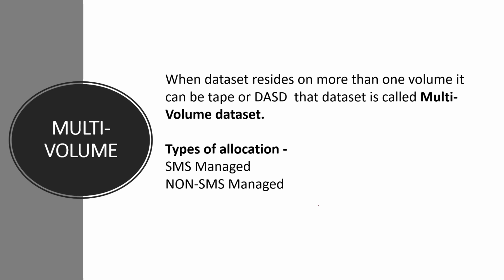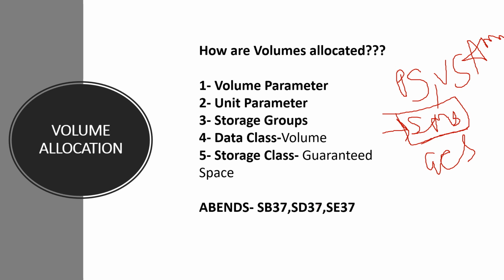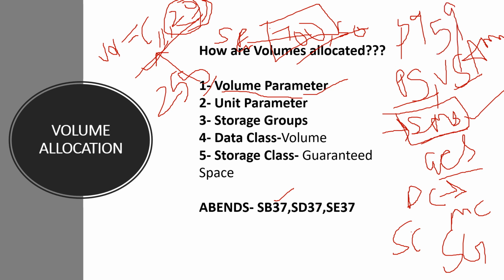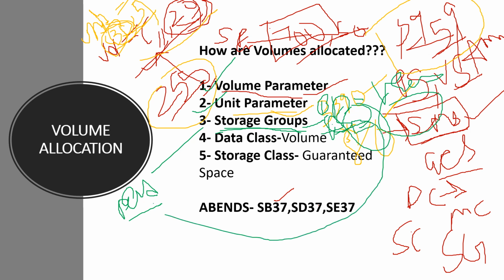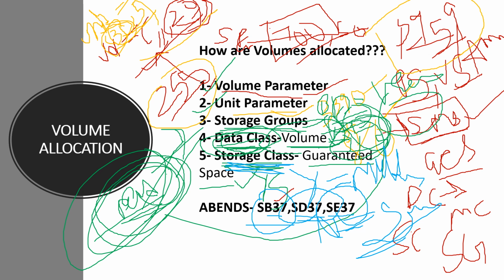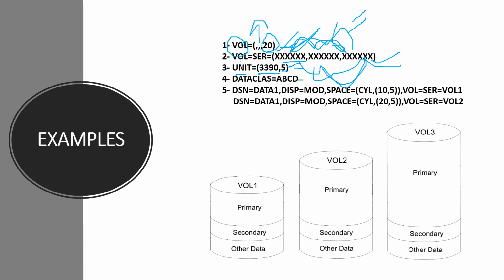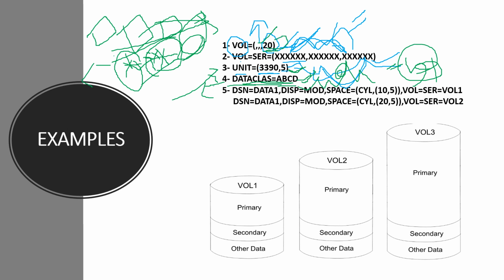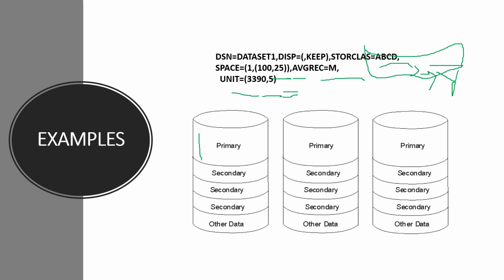Mainframe - Multi-Volume Dataset |@Mainframe_Girls